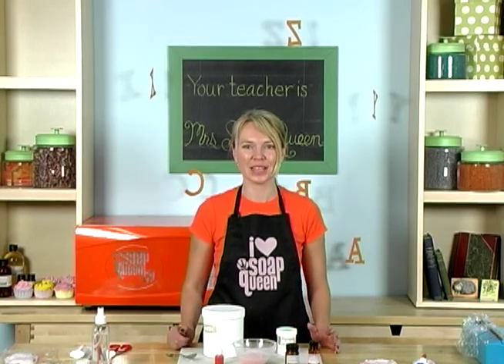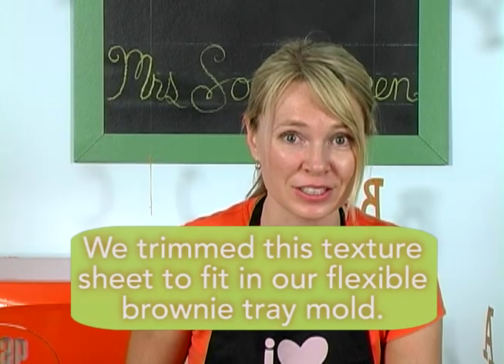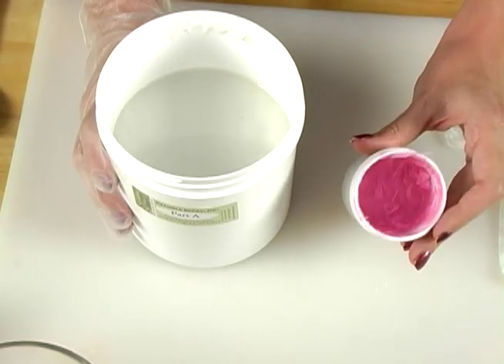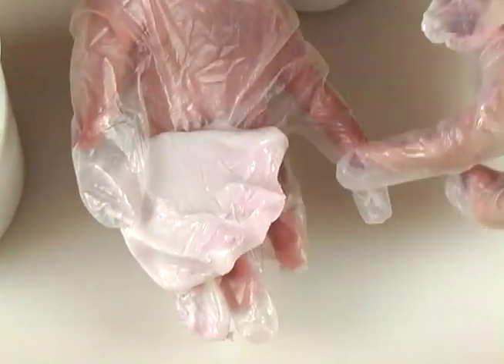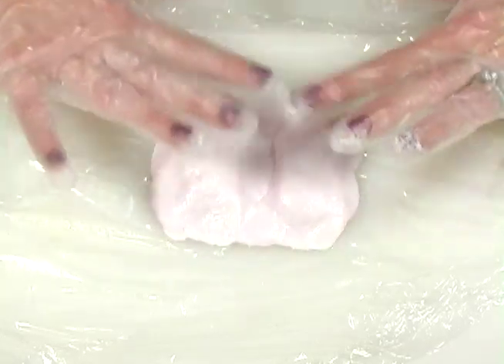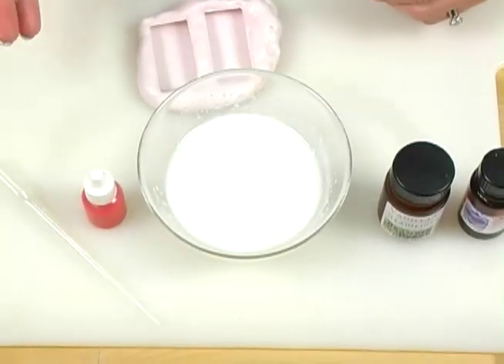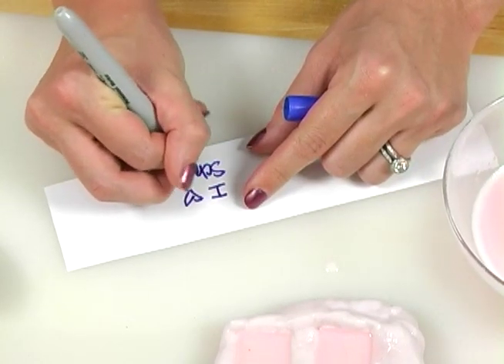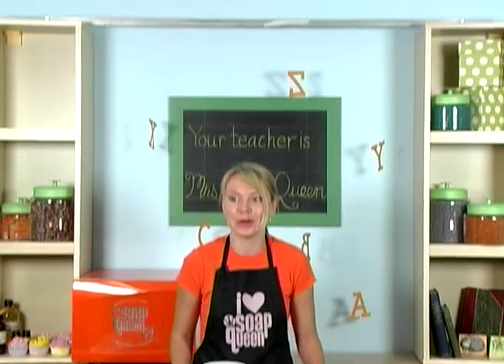Soap Queen TV Special Edition: Back To School | Bramble Berry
In this special edition of Soap Queen TV Anne-Marie shows how to make a custom soap mold using Bramble Berry's Flexy Fast Molding Putty.  With this technique you can make a bar of soap out of almost anything!

Are you a blogger? Please feel free to embed this video on your blog.

Anne-Marie Faiola is the owner of Bramble Berry author of Soap Queen Blog and developer of Teach Soap